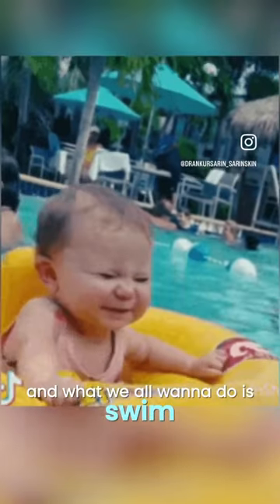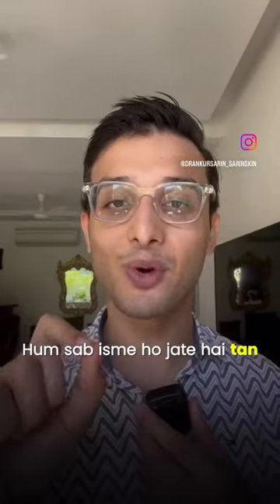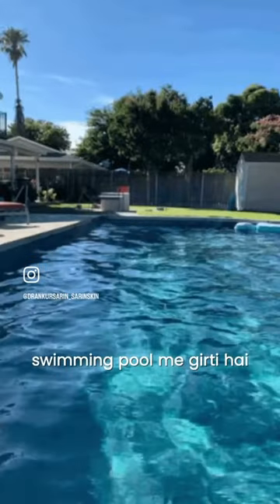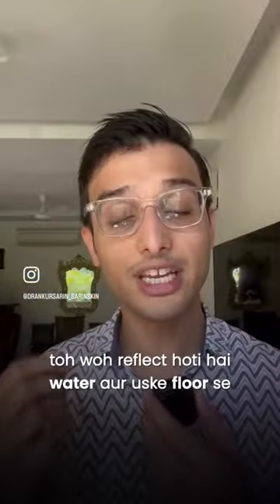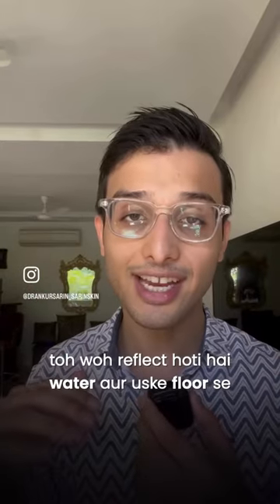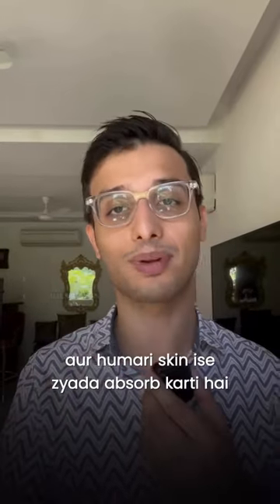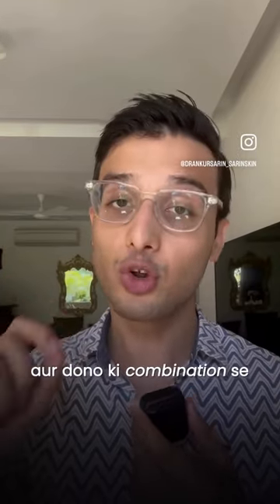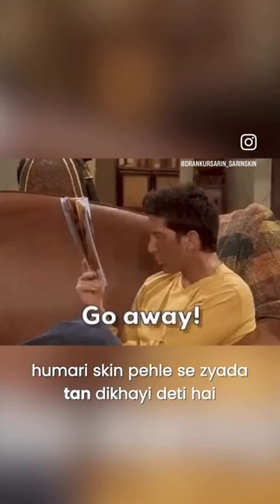Going for a swim? Watch this to protect your skin! || Dr Ankur Sarin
Swimming enthusiast? 🏊‍♀️🏊 Let me tell you something - it causes tanning 😐

Why? Because the water and pool floor reflect the UVA and UVB rays and our skin ends up absorbing more of it 👀👎

There’s also chlorine in the pool water 💦 which plays a major role in damaging your skin and making your skin look more tan 🤯

Don’t worry, you won’t have to give up swimming 💕 I have you covered 🤗
Here are some ways to avoid the skin damage during swimming 🤿
1. Water resistant sunscreen is a must 🧴
2. Add some oil for an extra layer of protection ✅
3. Go for a swim post sunset 🌅
4. Once you are out of the water ? Wash off the chlorine asap and don’t wait for too long 👌

Happy swimming 😊👍🏻

For Appointments -